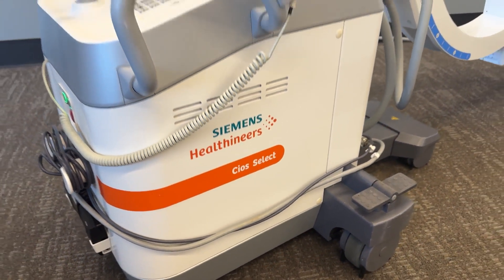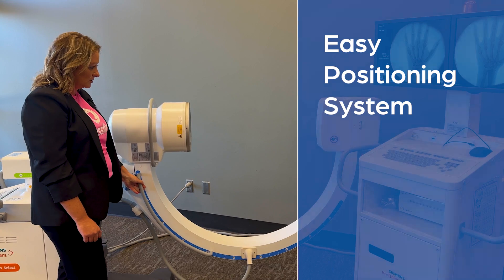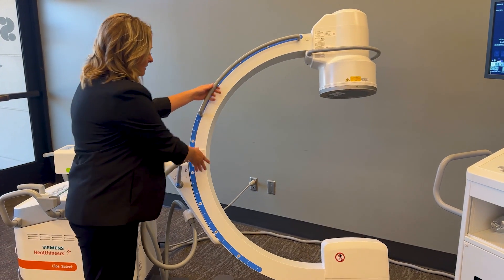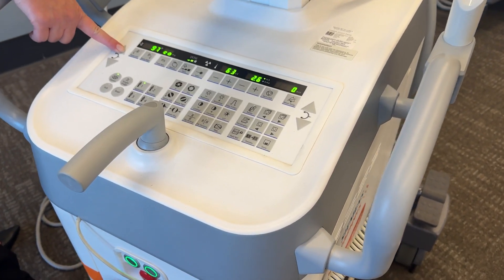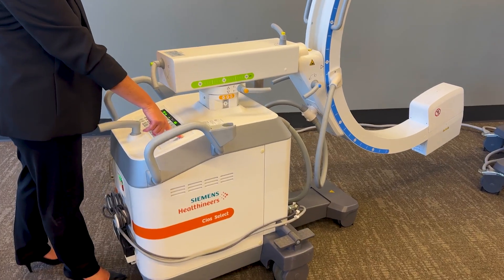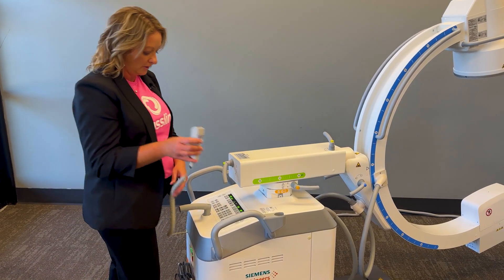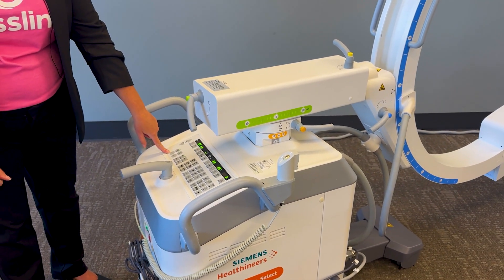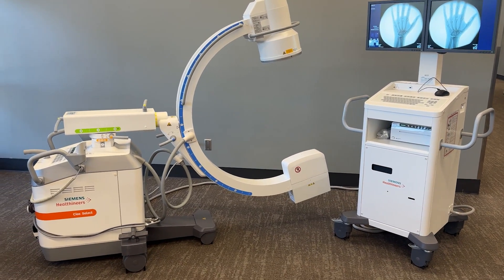Cios Select Mobile C-arm from Siemens Healthineers: Reliable, Efficient and Built for Precision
The Cios Select mobile C-arm is equipped with proven, high-quality image intensifier technology enhanced by IDEAL dose management, a wireless footswitch and advanced cybersecurity for a system that delivers excellent images, easy handling and high system uptime.

❯  Accuracy — Acquire sharp, balanced images. The Cios Select supports your procedures with smart, automated algorithms like IDEAL dose management, metal corrections and noise reduction.

❯  Productivity – Streamline your workflow. The Cios Select helps you simplify everyday interventions and reduce training time
   - Easy System Positioning: compact, lightweight design, color-coded axes, and fully counter-balanced C-arm make positioning effortless, while an integrated laser light localizer enhances precision.
   -  Wireless Footswitch: allows flexible placement throughout the room, improving infection control and simplifying cleaning. With standard batteries lasting 12–18 months under average use, it eliminates the need for special service calls.
   - Intuitive Control Panel: features clearly labeled pictograms and grouped buttons for easy navigation. All essential functions are directly accessible, reducing training time and ensuring a smooth workflow.

❯ Reliability — Profit from proven excellence. Cios Select systems undergo rigorous in-house testing of over 441,000 cycles before arriving at your facility. The result? 99.8% uptime across an install based of over 10,000 systems around the world.

🚀 Explore an affordable imaging system delivering accuracy, productivity and reliability. Learn more about the Cios Select mobile C-arm